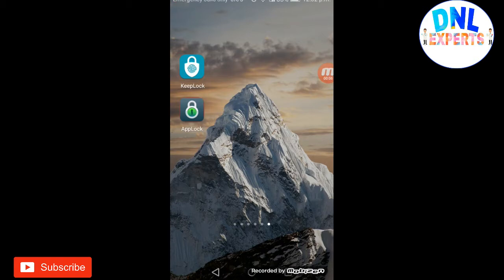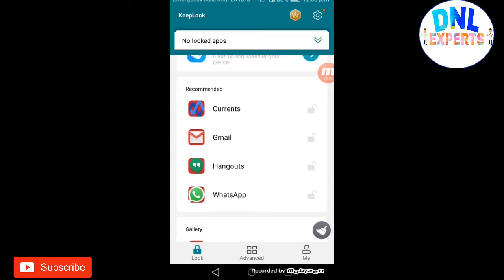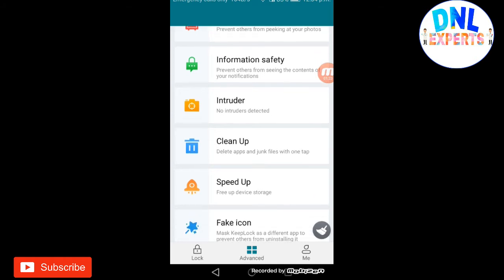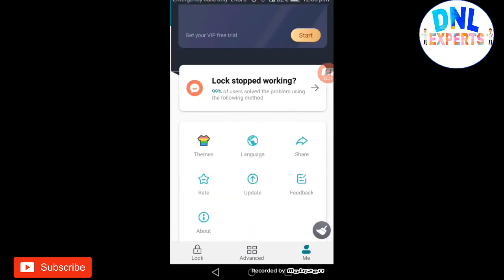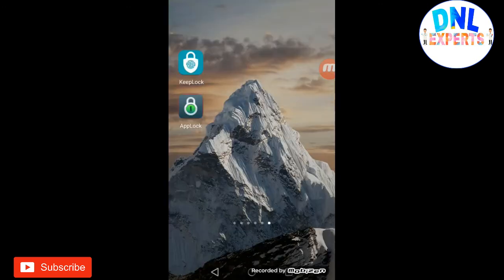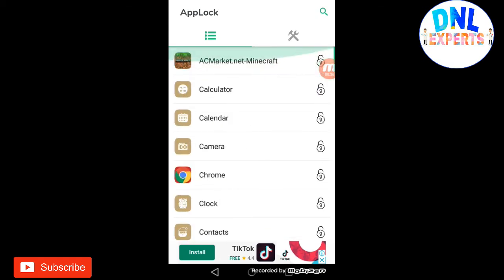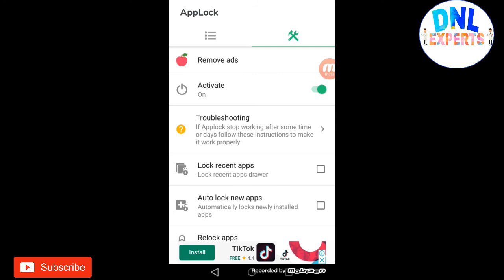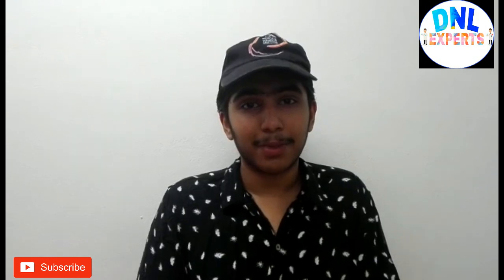2 BEST PRIVACY APPS FOR ANDROID ! l VERY USEFUL!! l DNL EXPERTS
Hi friends,
So in this video we are showing you 2 best privacy apps for android!
WE HOPE THAT THIS VIDEO WILL BE VERY USEFUL FOR MOST OF YOU !!

                WAIT FOR THE NEXT VIDEO!!